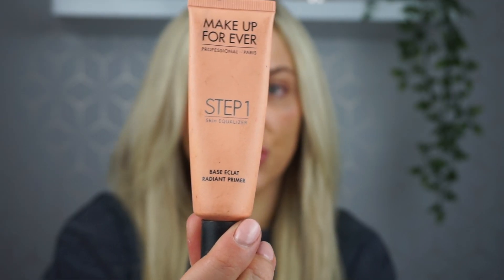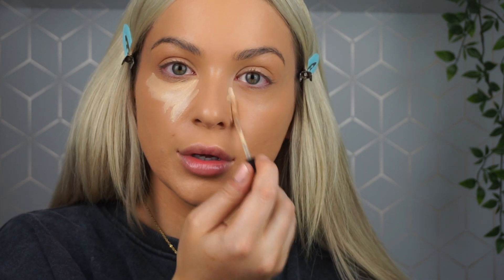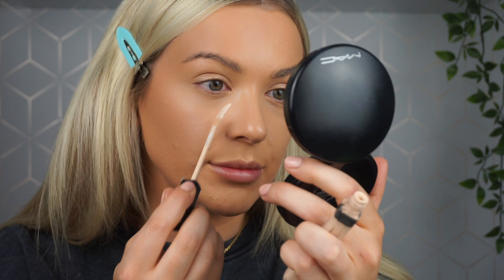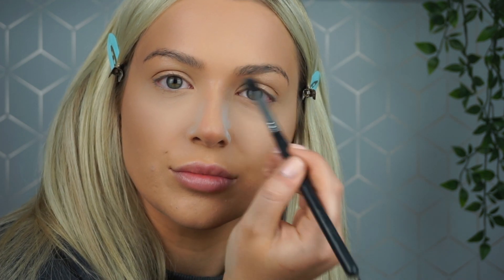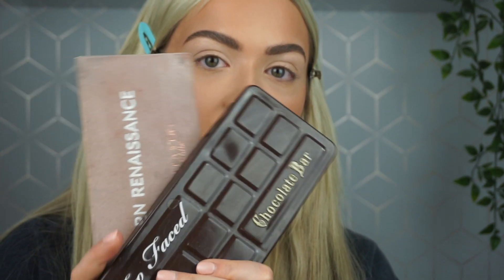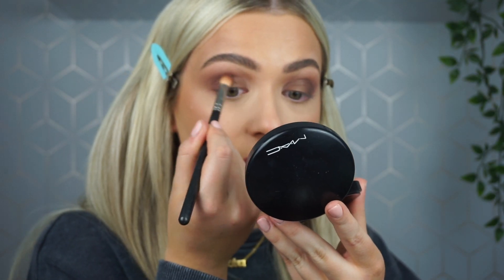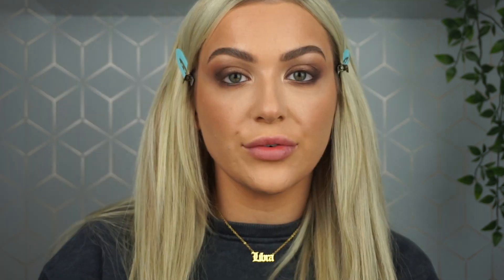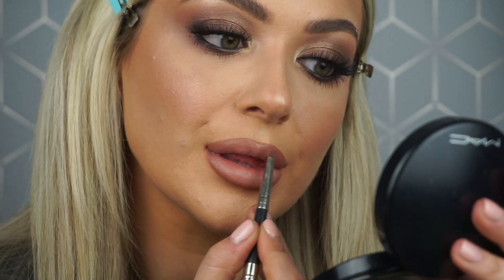FULL COVERAGE SKIN - BRONZE SMOKEY EYE - HOW I HIGHLIGHT AND CONTOUR - MELISSA CORNELIUS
Hi everyone, in this video I show you how I achieve full coverage skin, how I highlight and contour and created this bronze smokey eye.

Enjoy! Thank you - Melissa xx

PRODUCTS & BRUSHES USED:

Skincare:
- Ole Henriksen Banana Bright eye cream
- Fresh Vitamin Nectar Glow Face Cream
- Mac - Strobe Cream - Peachlite
- Makeup Forever Step 1 Primer - Peach

Base:
- Laura Mercier Flawless Lumiere Foundation - Golden
- Laura Mercier Flawless Fusion Concealer - 2W
- Charlotte Tilbury Flawless Filter - Medium 4
- Nars Paloma Bronzer
- Mac Blush - Fairly Precious
- Jaclyn Hill Highlight - Bomb
- Bare Minerals Powder Concealer - Well Rested

Eyes:
- Mac Liner - Graphblack
- Peaches & Cream Lashes - 29
- Eyebrow Queen - Brow Fix
- Nyx Brow Pencil - Taupe

Lips:
- Anastasia Beverly Hills Gloss - Dainty & Undressed

Face Brushes:
- Zoeva 102 Silk Finish
- Morphe M438
- Zoeva 106 Powder
- Morphe M510
- Zoeva 127 Luxe Sheer Cheek
- Mac 168

Eye Brushes:
-  Morphe M441
- Zoeva 227 Luxe Soft Definer
- Mac 227
- Mac 217
- Morphe m224
- Mac 239
- Morphe M213
- Morphe e17